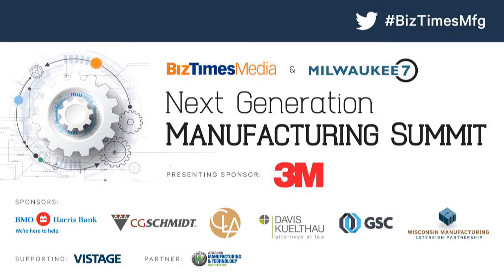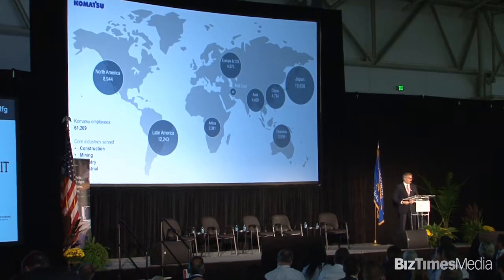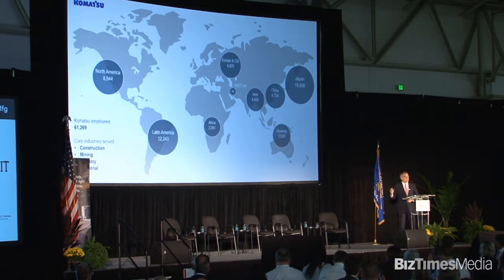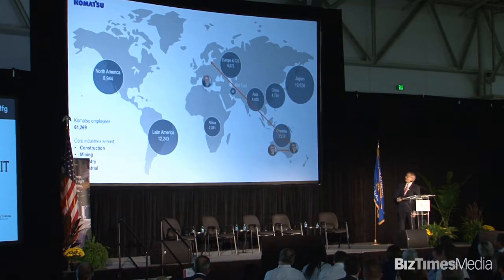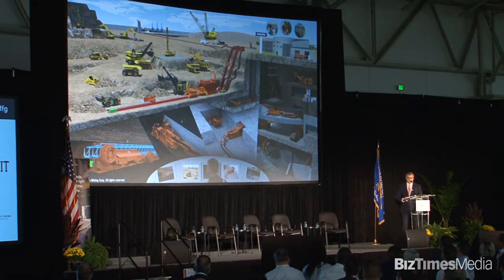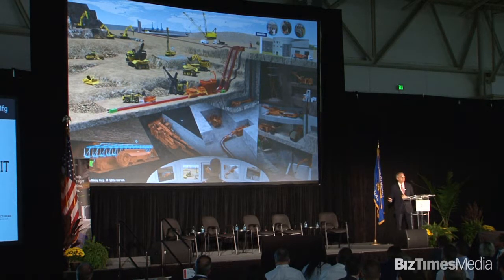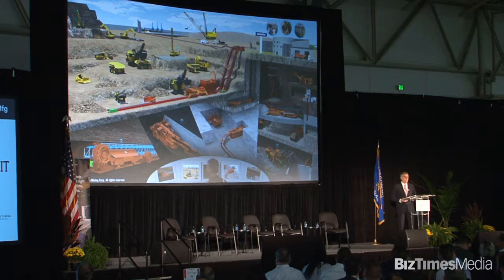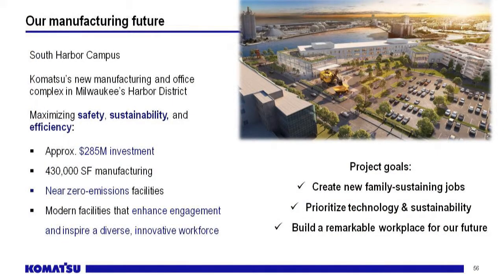2019 Next Generation Manufacturing Summit: Jeffrey Dawes, Komatsu Mining Corp.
BizTimes Media & Milwaukee 7 present:
Next Generation Manufacturing Summit
Jeffrey Dawes, President and CEO, Komatsu Mining Corp.